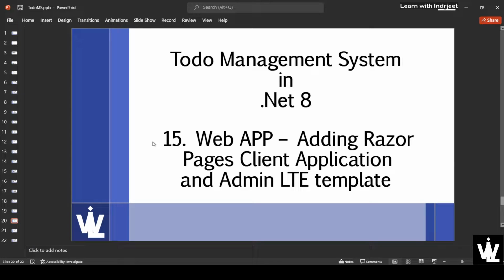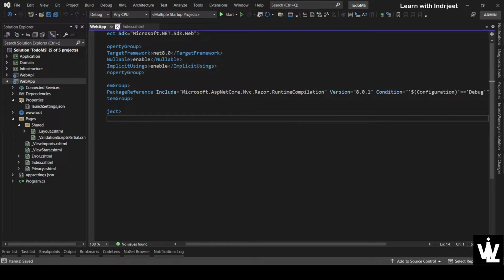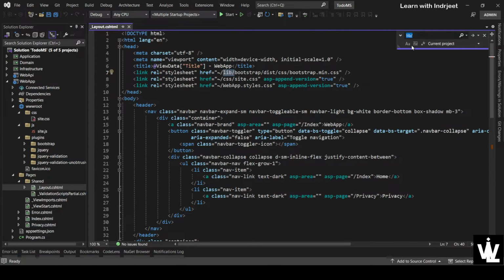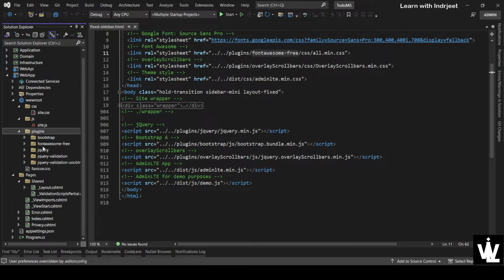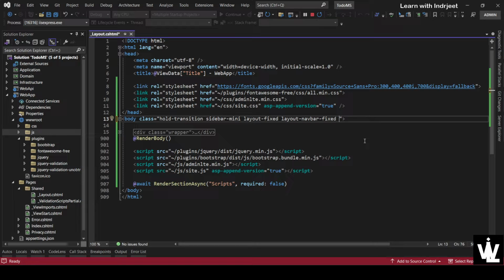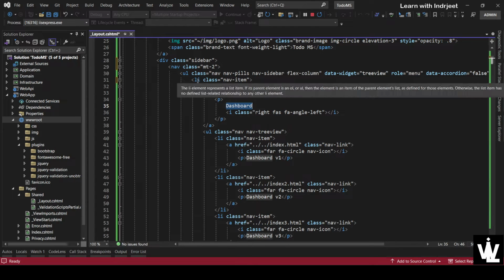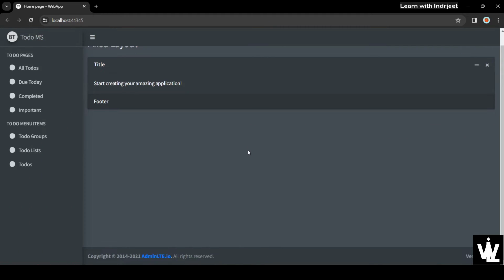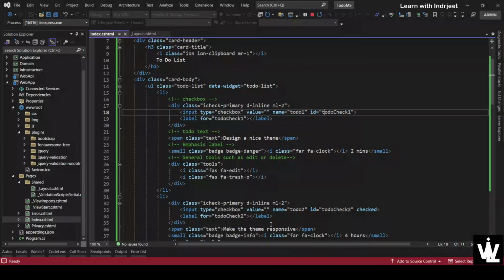15 Adding Razor Pages Client Application and Admin LTE Template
Web APP – Adding Razor Pages Client Application and Admin LTE Template